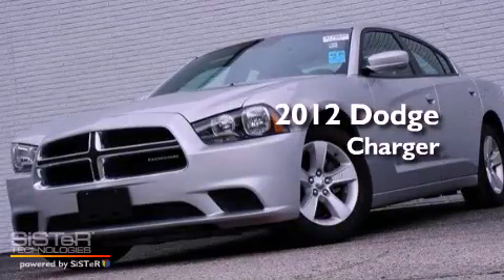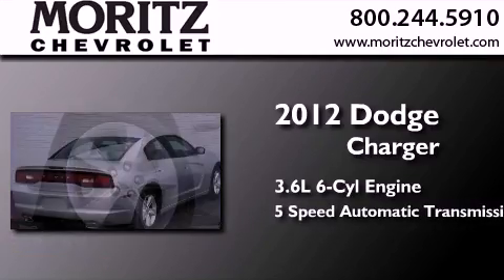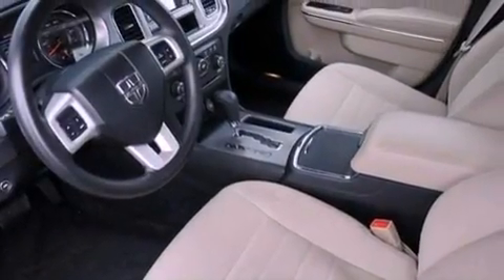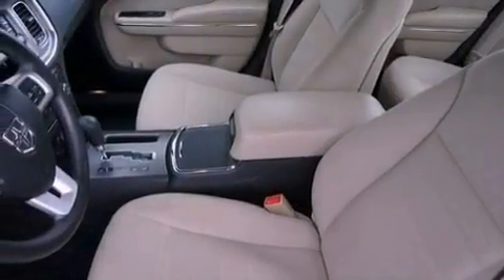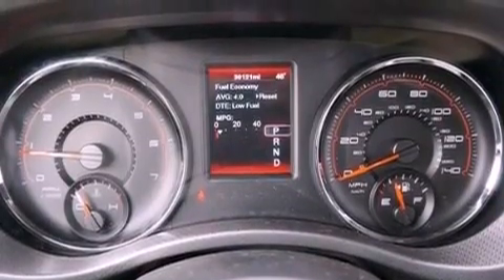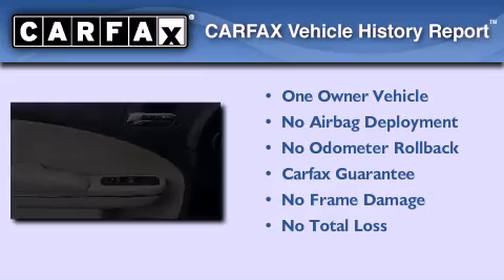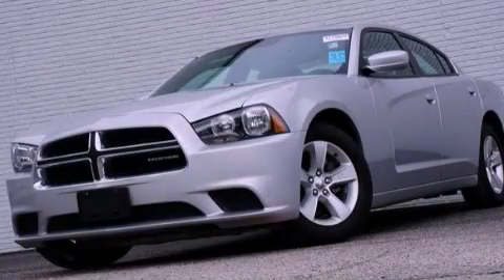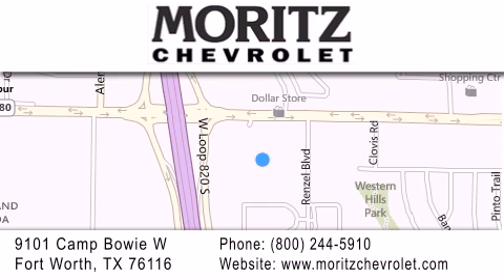2012 Dodge Charger Arlington TX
Year : 2012
 Make : Dodge
 Model : Charger
 Engine : Gas V6 3.6L/220
 Trans . : Automatic
 Exterior : Bright Silver Metallic
 Miles : 30,113

 Stock : P16897